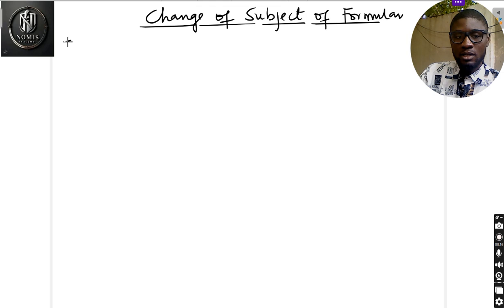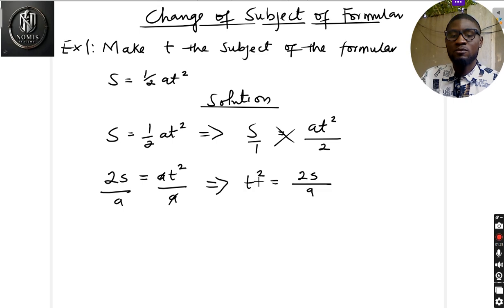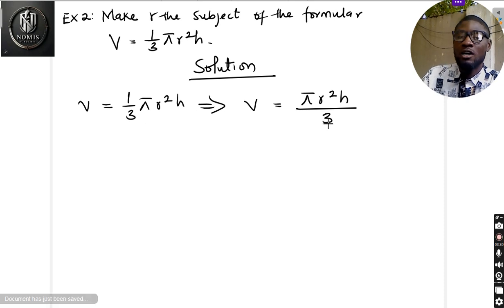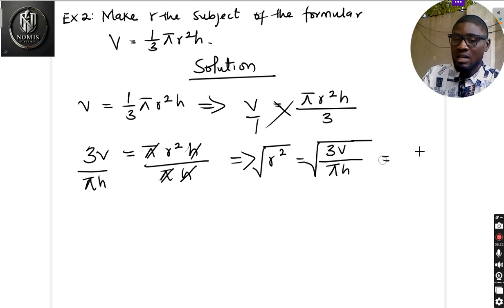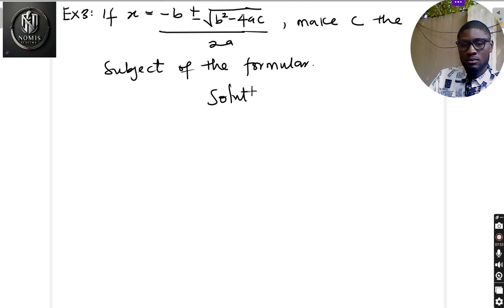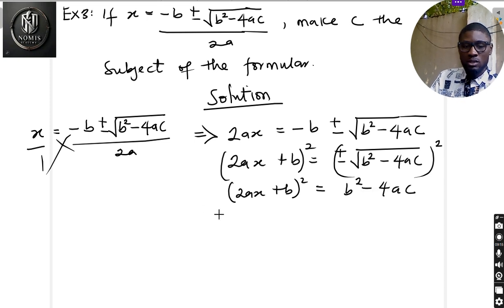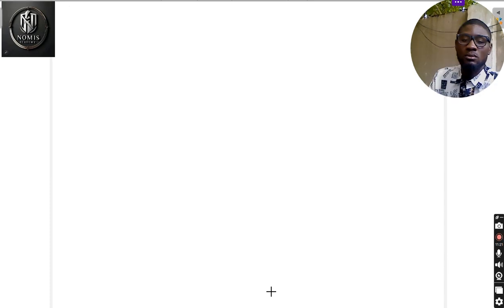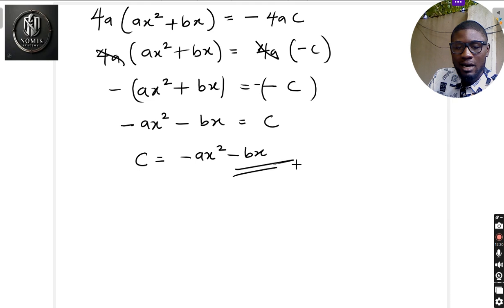Subject of the Formular